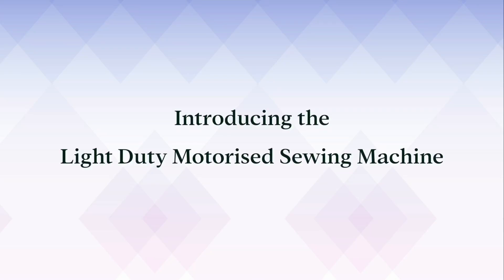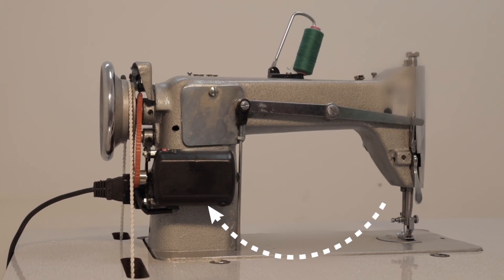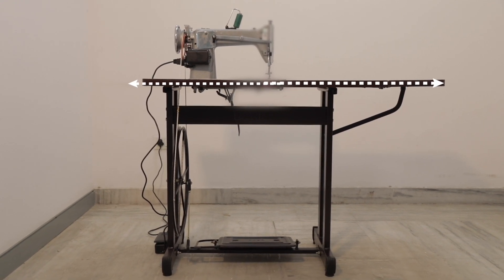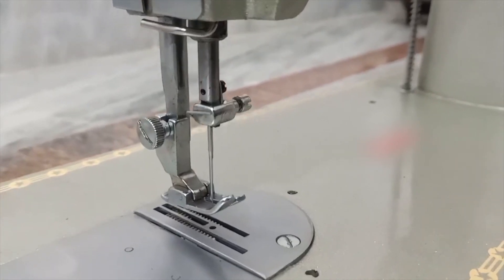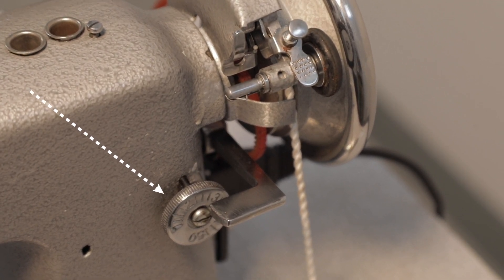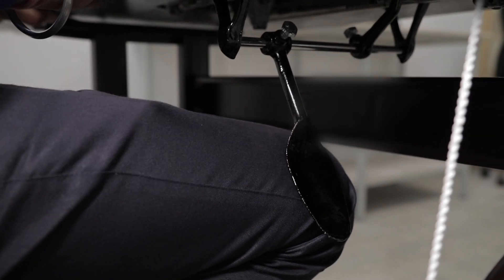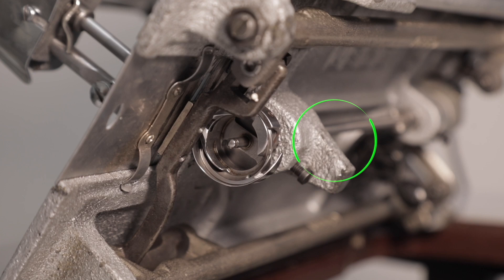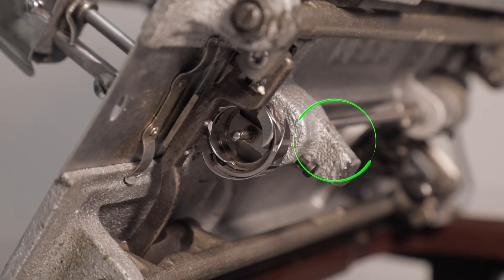PMVK Sewing Machine Av